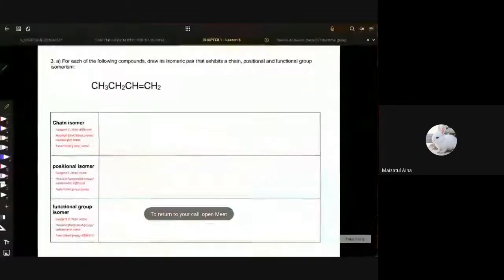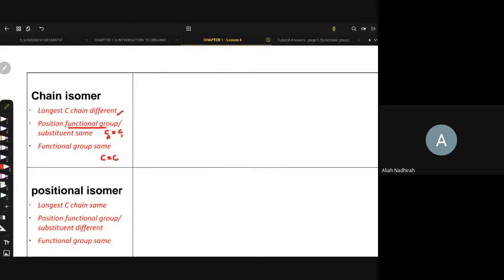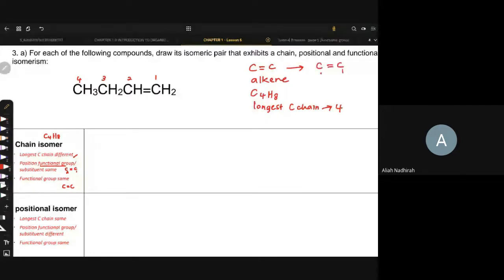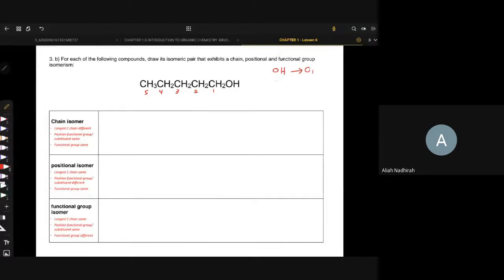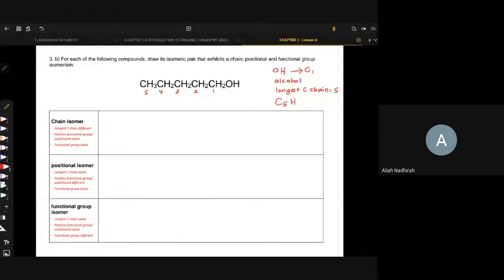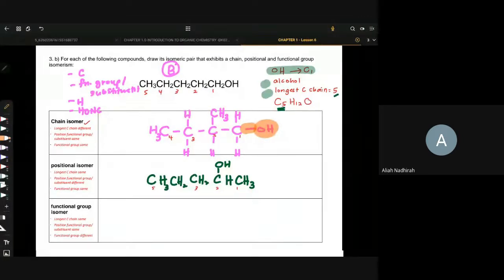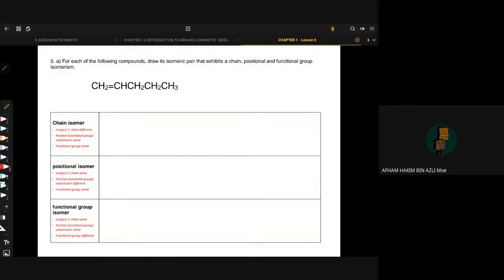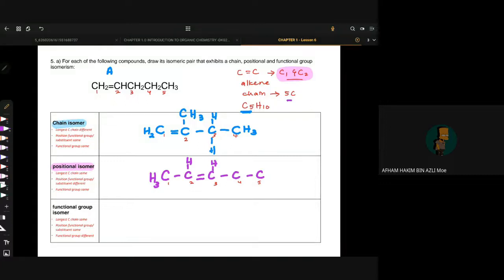CHEMISTRY DK024 CHAPTER 1 - Structural Isomerism (Exercise discussion) FD2T6